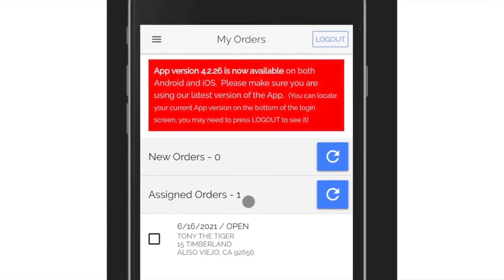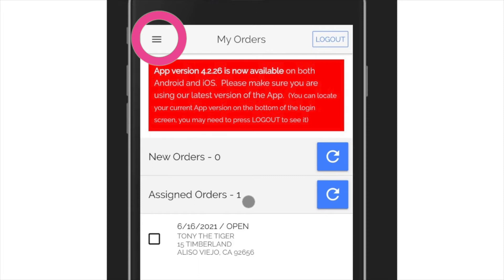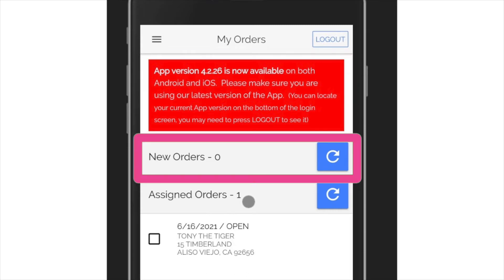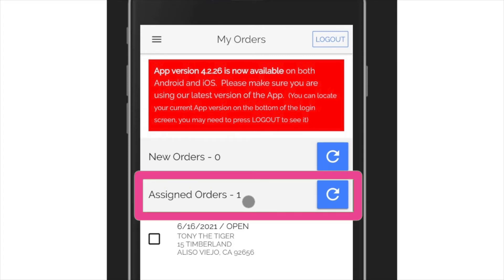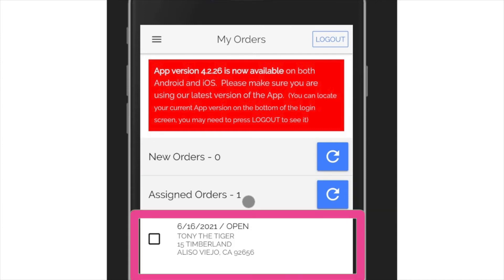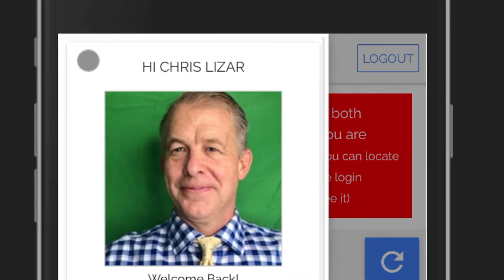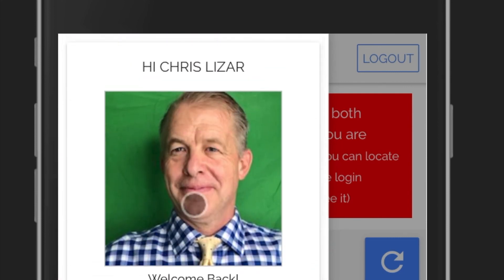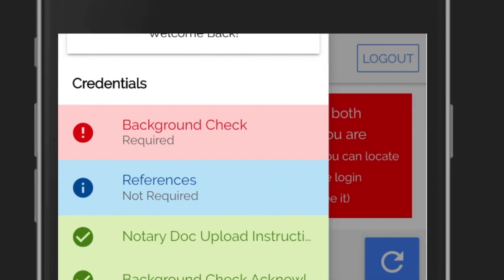Bancserv Mobile App - 2 Main Menu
Using this guide, you will learn all the aspects of the Main Menu of the Bancserv Mobile App.  v2